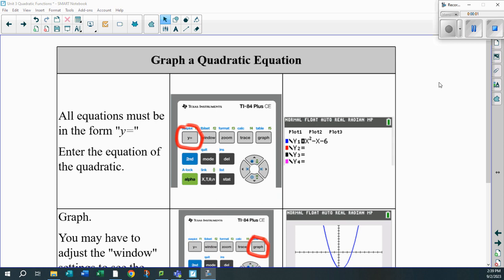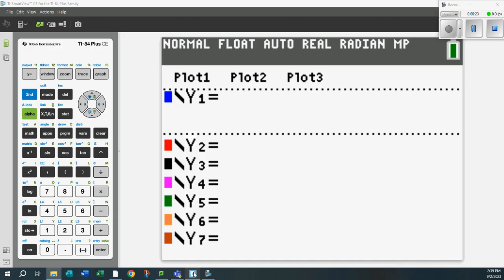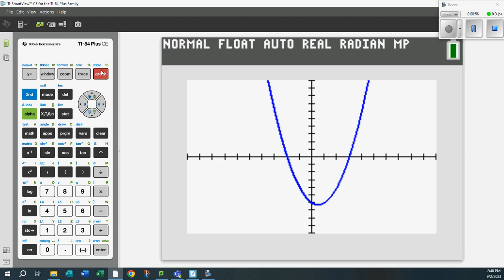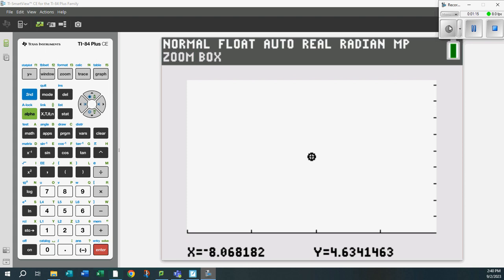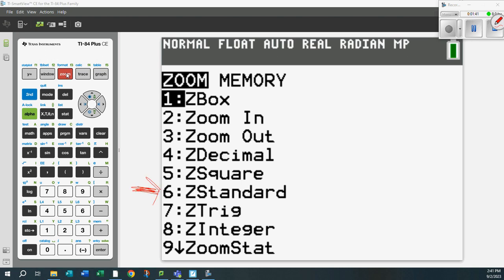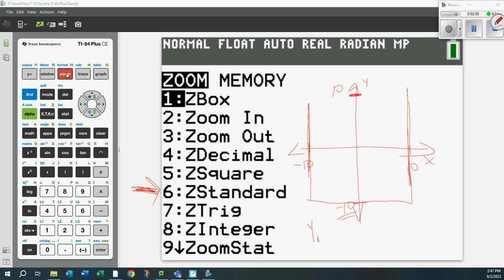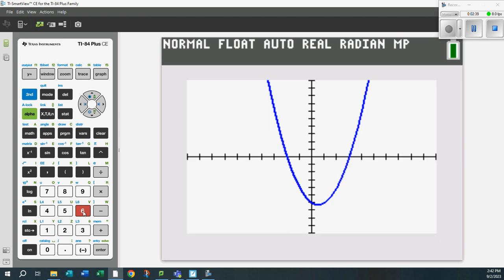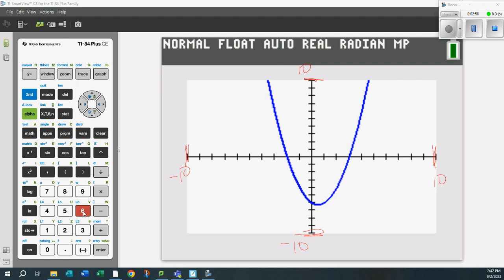3 2 2b How to Graph a Standard Form Parabolla Using Your Calculator